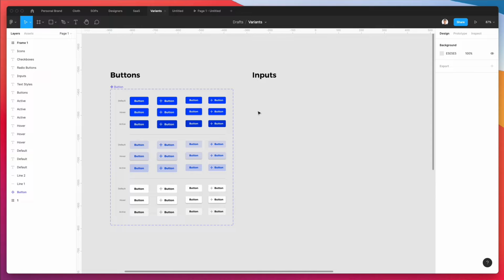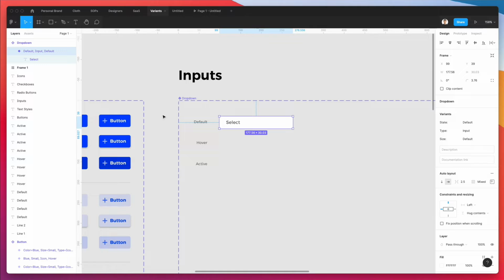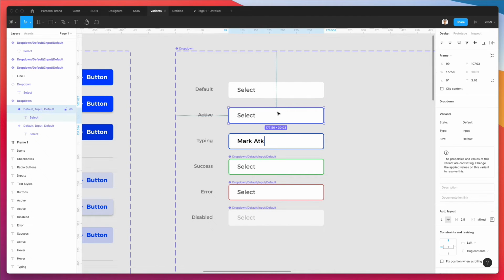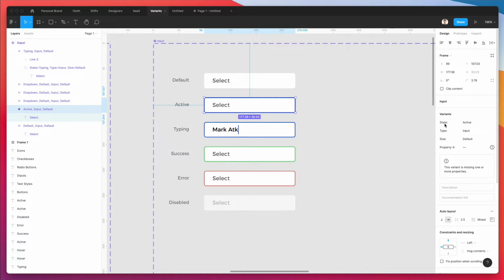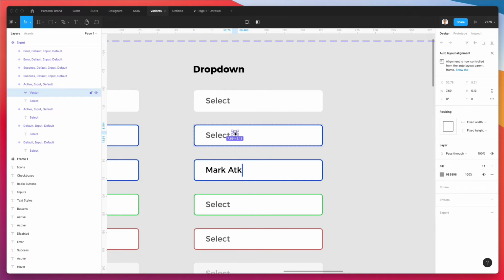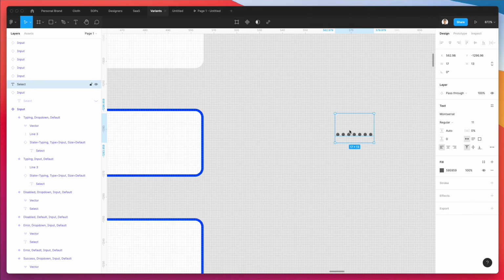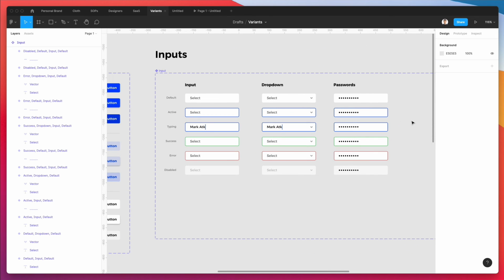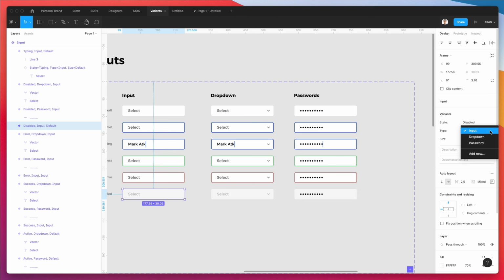Figma Tutorial: Creating Input Fields with Variants